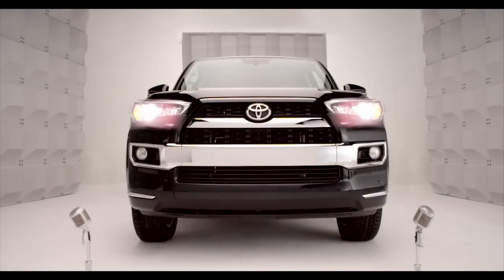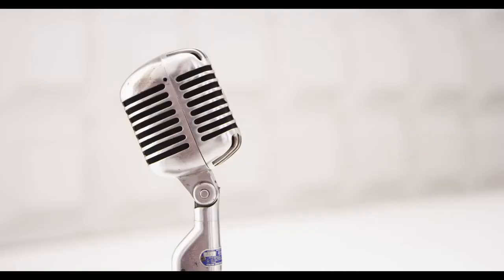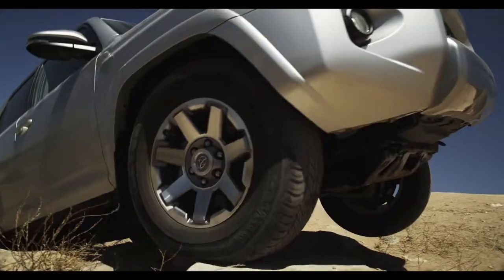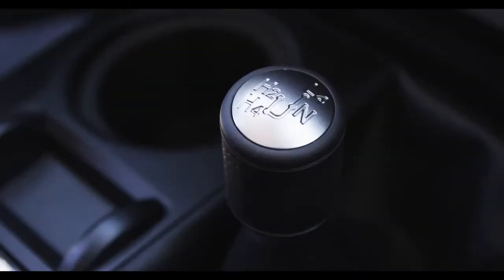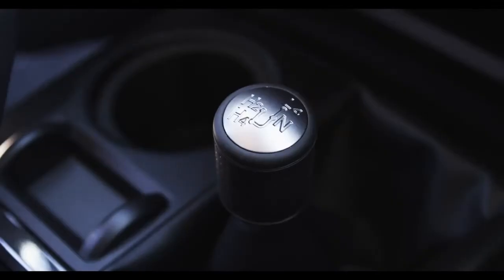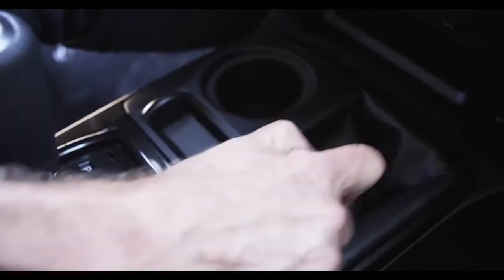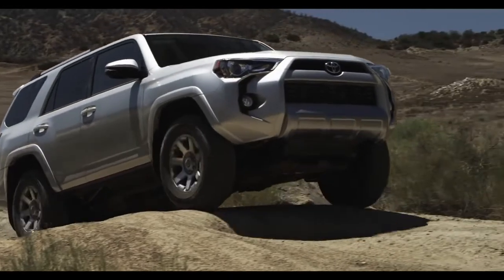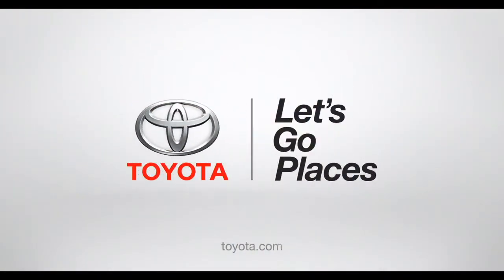4Runner How To Shift Lever Transfer Case 2014 Toyota 4Runner